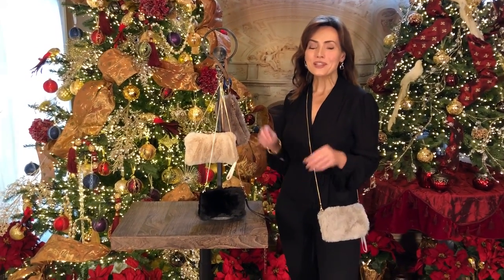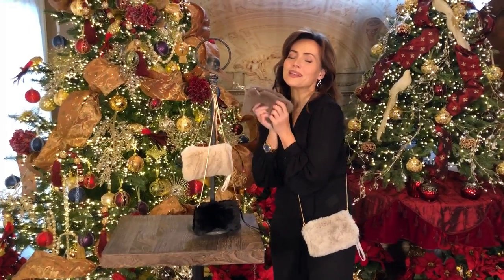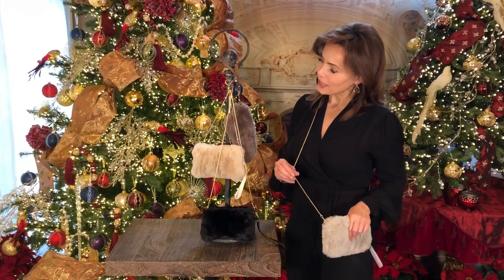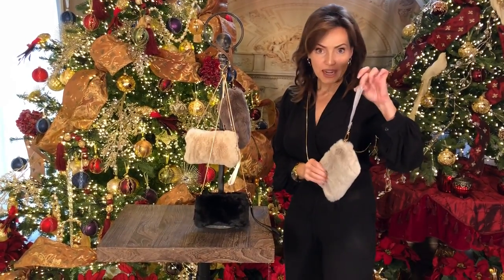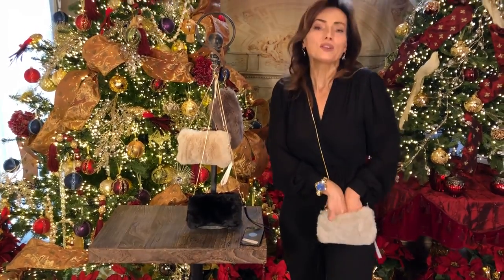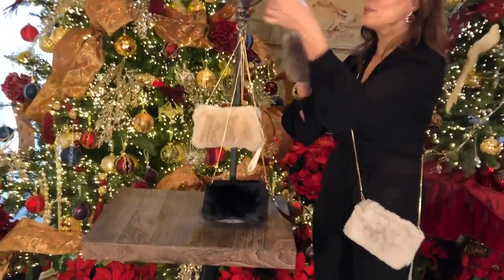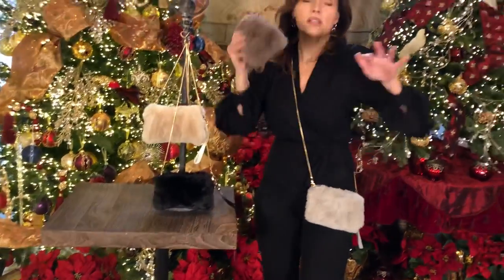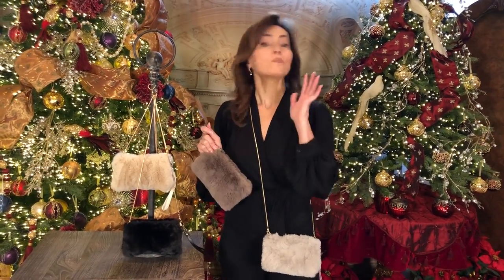Faux Fur Convertible Crossbody/Wristlet